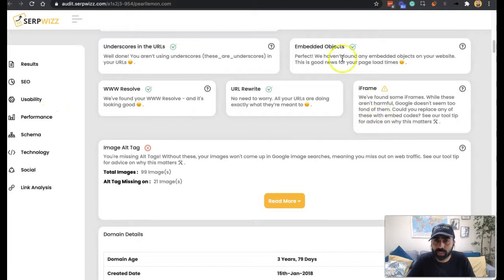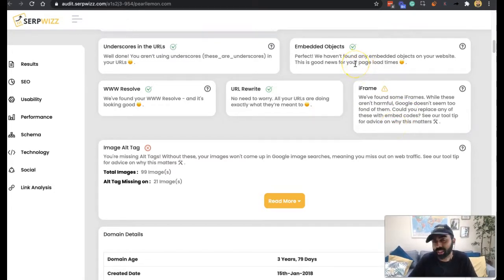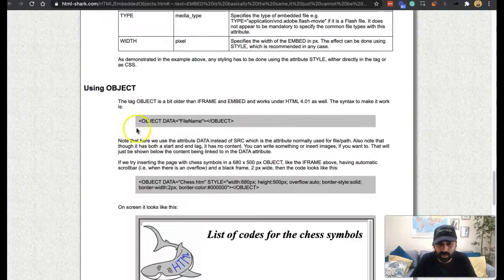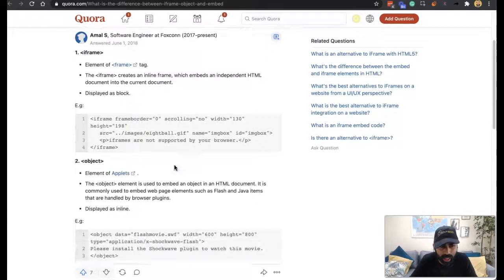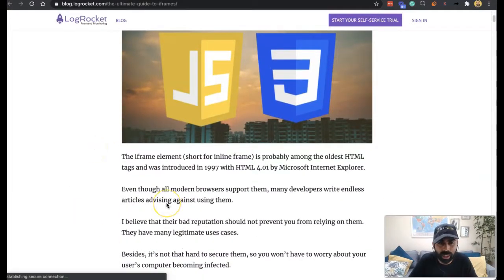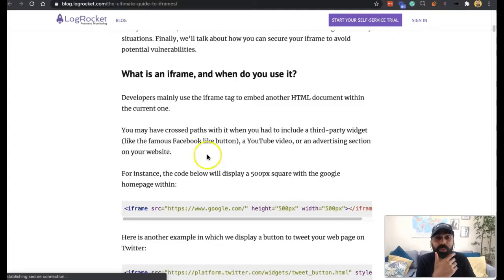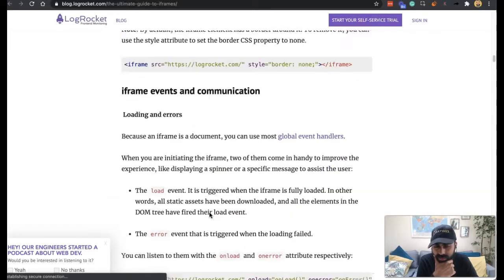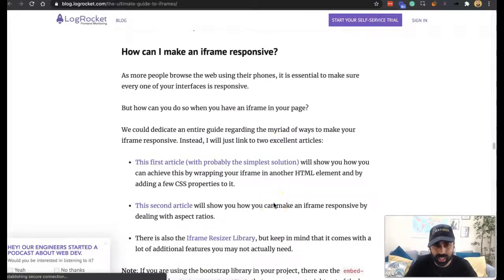What Is an iFrame? Serpwizz SEO Reports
Hey Guys! Deepak Shukla here Cofounder of Serpwizz. I will be talking about serpwizz SEO reports specifically about iFarmes. SERPWizz is the perfect SEO Toolkit that includes tools to take your SEO to the next level on and off-site. Use our free SEO on-page audit tool to generate free SEO reports & audits or white-label SEO reports.